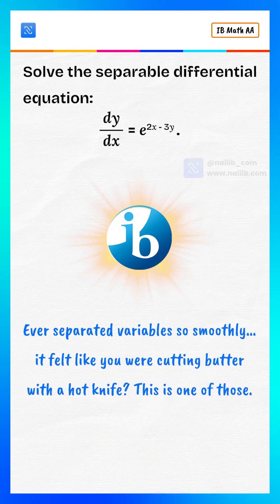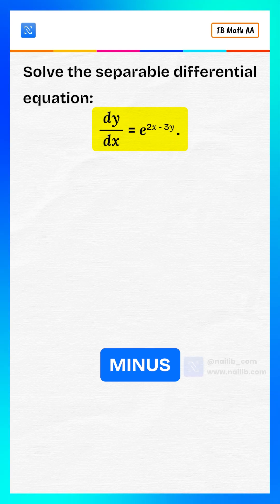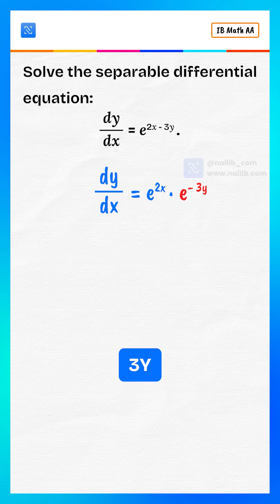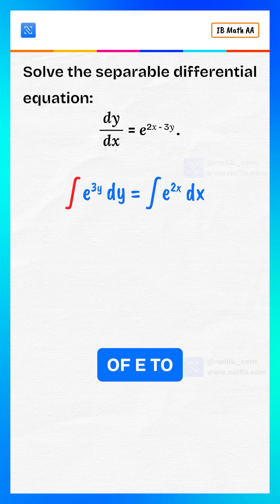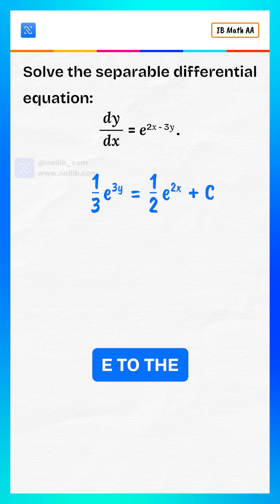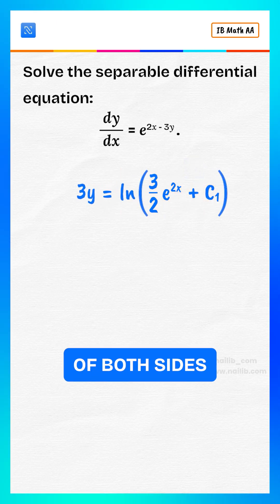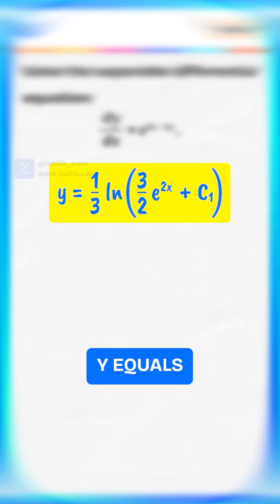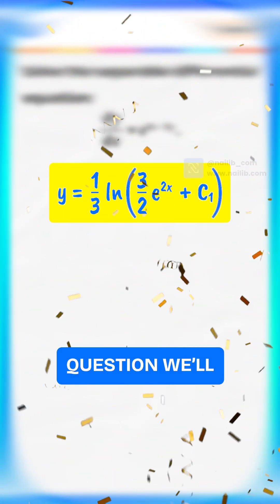Solve This Differential Equation in 2 Minutes | Separation of Variables Made Easy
Ever separated variables so smoothly it felt like slicing butter with a hot knife? In this video, we break down the separable differential equation d y divided by d x equals to e to the power of two x minus three y in the most intuitive and satisfying way possible.

📚 What You’ll Learn in This Video:
✔️ How to rewrite exponential expressions like e to the power of two x minus three y
✔️ How to separate variables correctly
✔️ How to integrate both sides step-by-step
✔️ How to handle constants of integration properly
✔️ How to reach the final solution:
y equals one by three multiply by ln of three by two e to the power of two x plus C one

Whether you're preparing for IB Mathematics, Calculus, A-Levels, AP Calculus, or any university-level differential equations course — this tutorial is perfect for you.

🔥 Full Step-By-Step Breakdown Covered in the Video:
🔹 Rewrite e to the power of two x minus three y as a product
🔹 Separate the variables (all y terms on one side, all x terms on the other)
🔹 Integrate left side with respect to y
🔹 Integrate right side with respect to x
🔹 Apply constants, simplify, and take natural logs
🔹 Final neat general solution for y

This method works for any exponential separable differential equation, so mastering this one instantly upgrades your calculus toolkit.

⚡ Why This Video Helps You Score Higher:
• Clear explanations
• Zero skipped steps
• Perfect for revision, homework, and exam prep
• Student-friendly and IB-friendly teaching style

💬 Comment Your Next Question!
Want me to solve your next IB / AP / A-Level / university math problem?
Drop it below — the best ones get featured in upcoming videos!

📌 Share with friends who keep mixing constants of integration

separable differential equations, differential equation tutorial, IB math AA, IB math AI, calculus step by step, solving dy dx, exponential differential equation, integrating factor method, separation of variables calculus, e to the power calculus, differential equations for beginners, math revision, IB math magics, study tips, learn calculus fast, maths youtube tutorial, easy differential equations